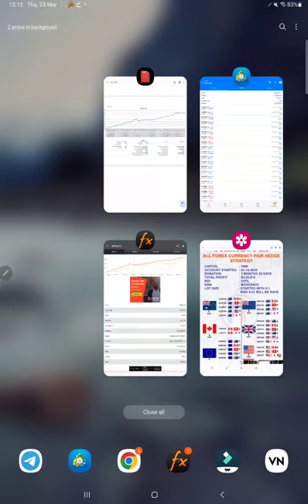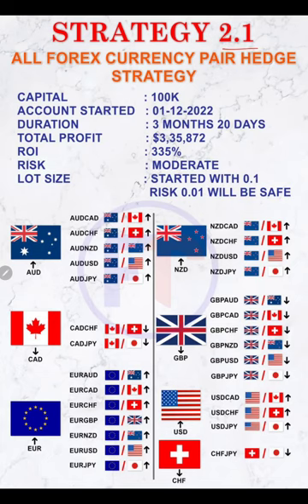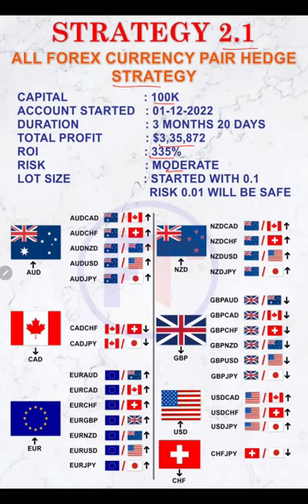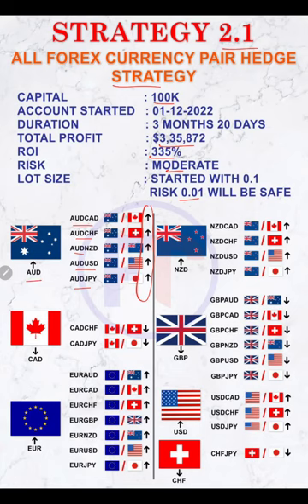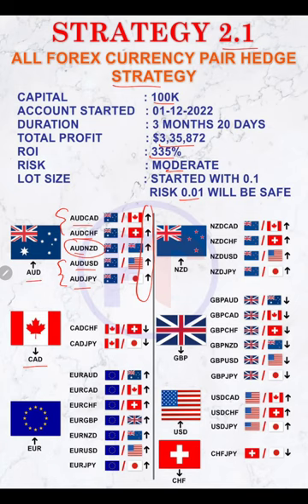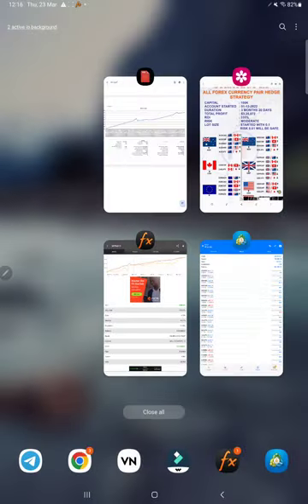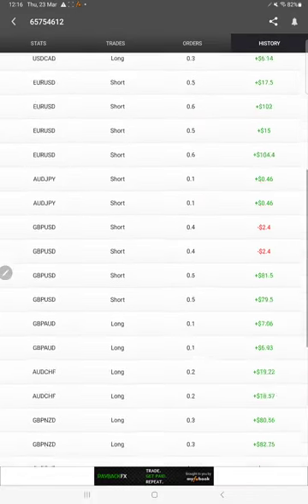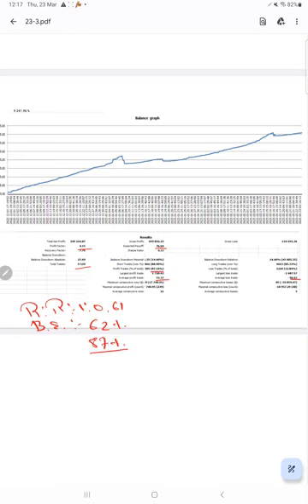STRATEGY 2.1 ALL FOREX CURRENCY PAIR HEDGE STRATEGY - 335% ROI IN 3 Months 20 Days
00:00 Introduction
00:30 Verify Previous Update
00:40 Strategy Explanation
03:55  Trading Account History
04:15 FX Book Update
04:45 Trading Account Statement